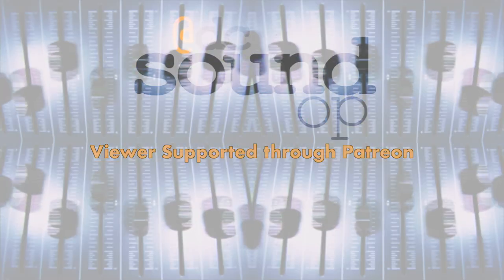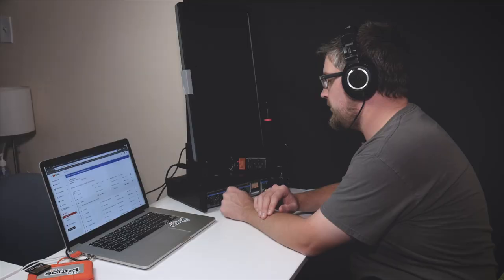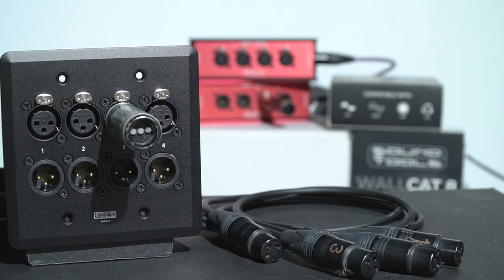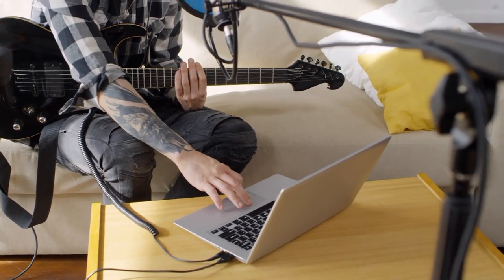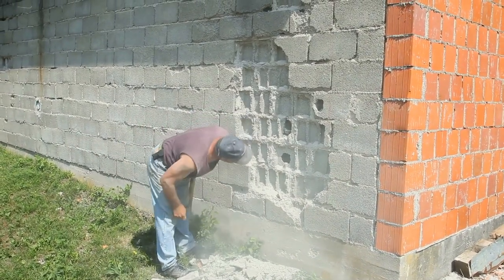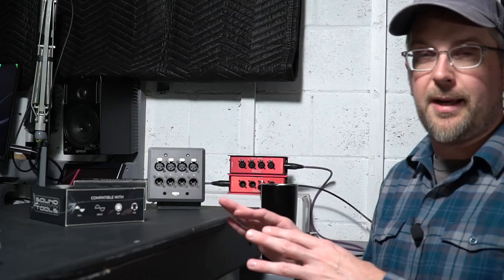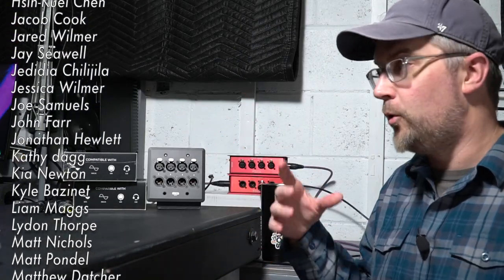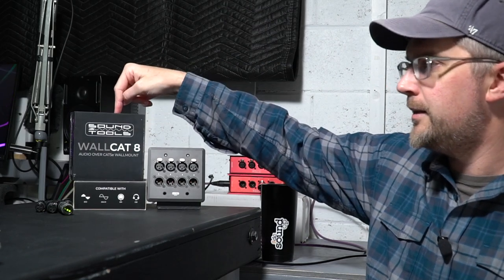SoundTools WallCAT 8 First Look Audio Over CAT5 Installation Wall plate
In this video we're checking out the newly available WallCAT 8 from SoundTools. We will see how it can be used around the studio, office or house to clean up cable runs that are needed regularly in your day to day work. We'll see what it can do and how they are put together, but more importantly, I'm sending this pair out to a viewer so we can see how they are used in the real world!

WallCAT 8 & other SoundTools products for sale

Audio Recording provided in part by Lectrosonics - find out about their gear I use @